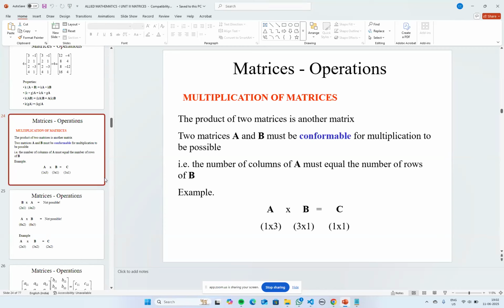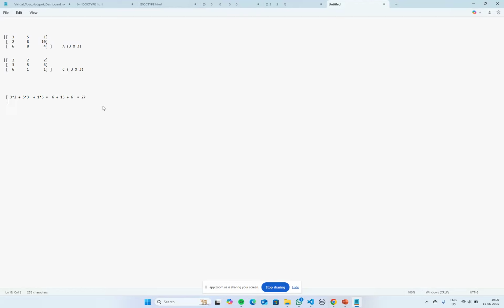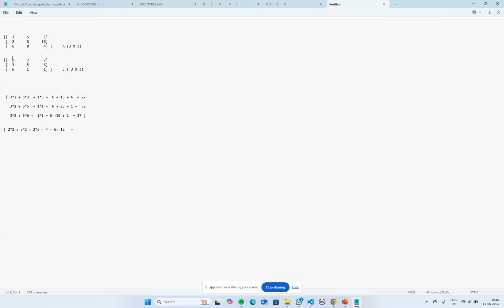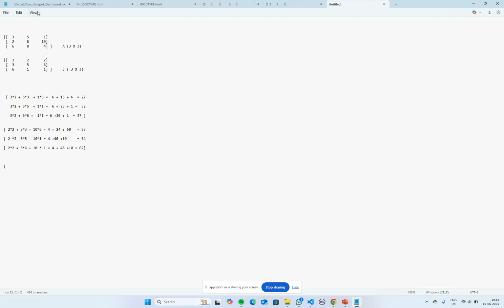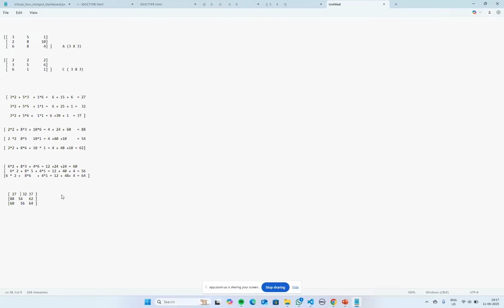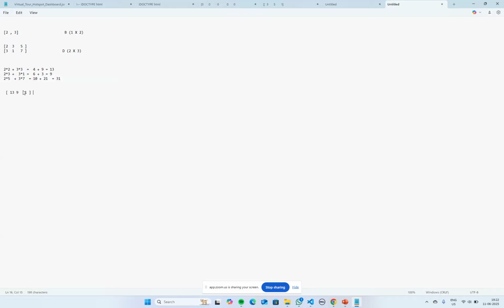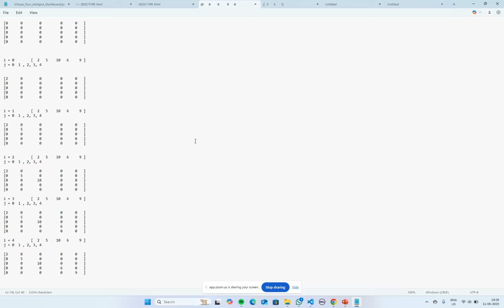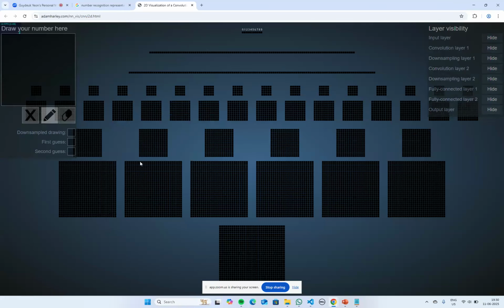WeJump Python Level 3 by Harsha (11 JUN 2025)